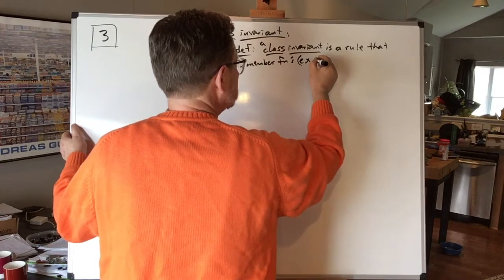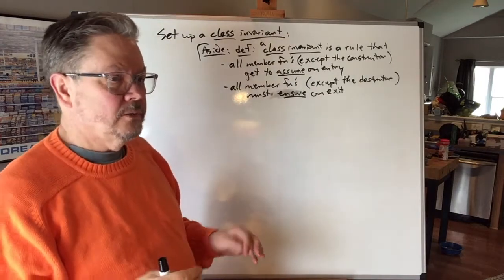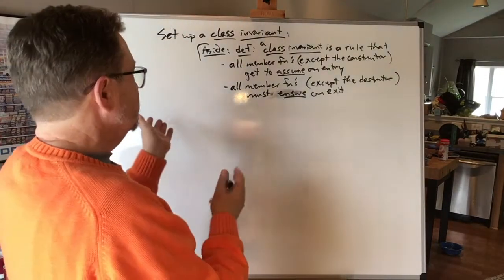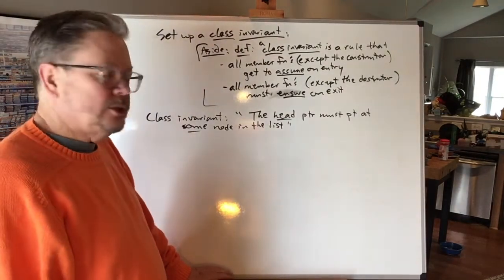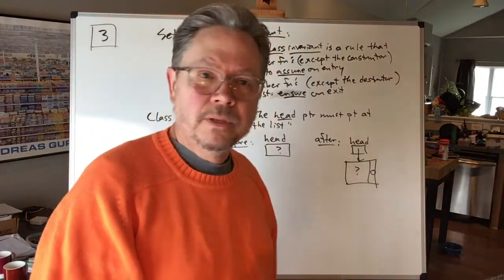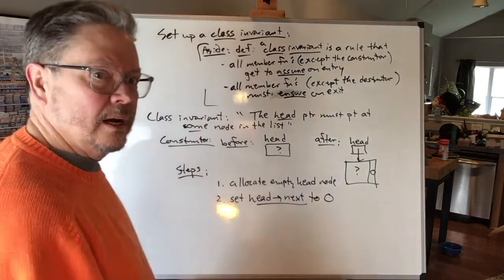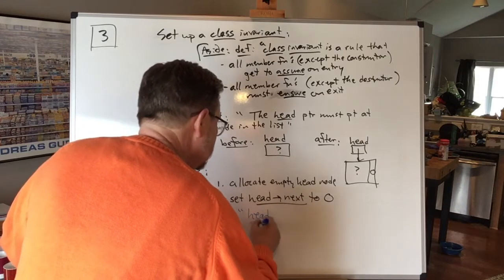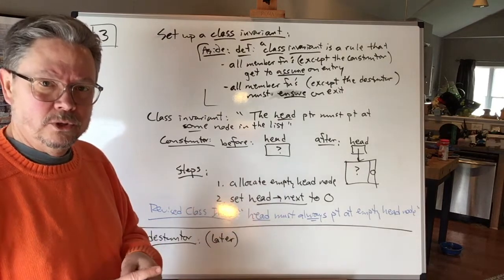CS 2124 037: Linked List Member Functions